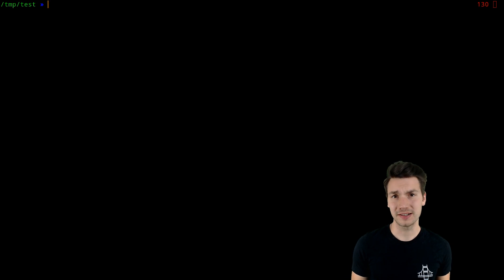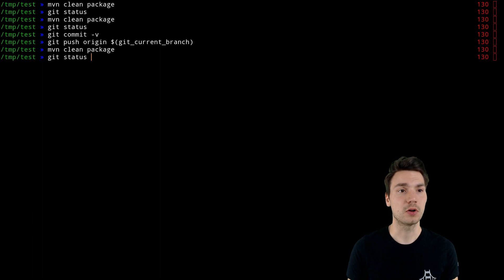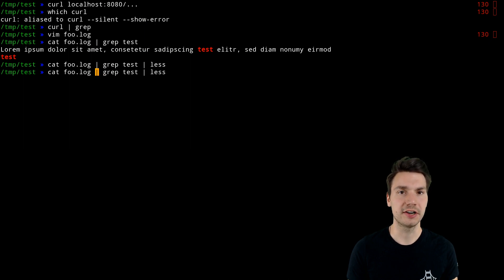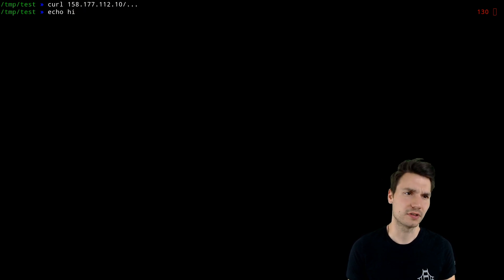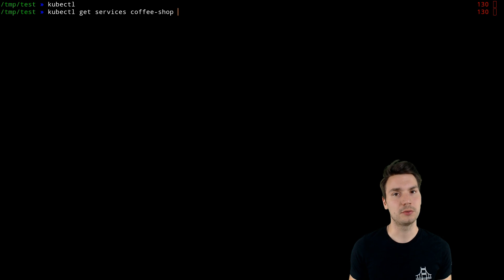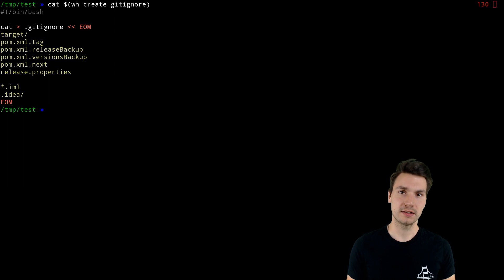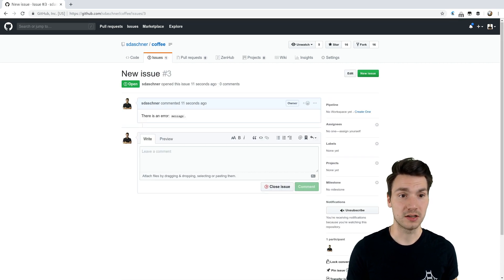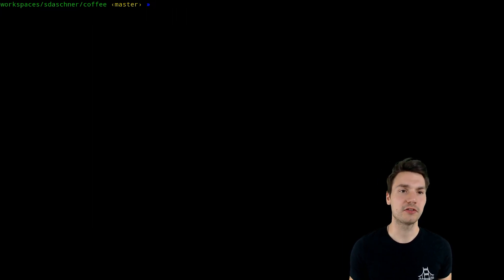2. Living in the command line, part one - Effective keyboard usage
In this episode, I'm showing some advanced tips, aliases, and patterns, how to be more productive using your command line, for ideally everything that you do as a developer, if you're not in the IDE.